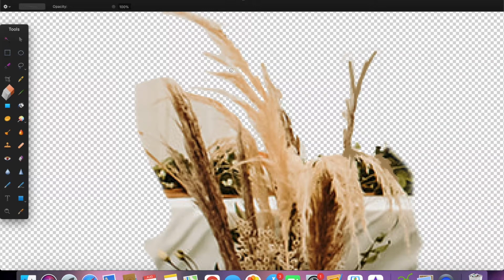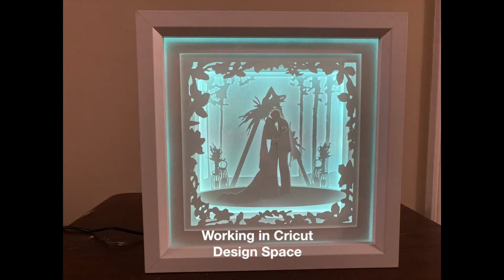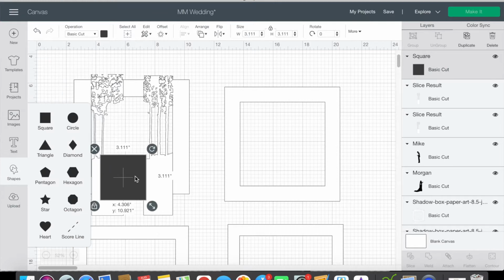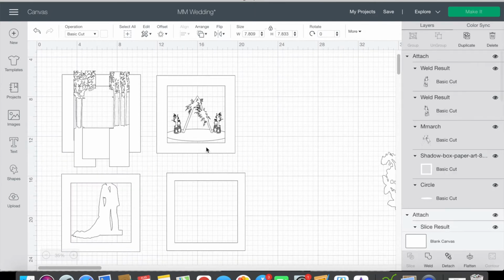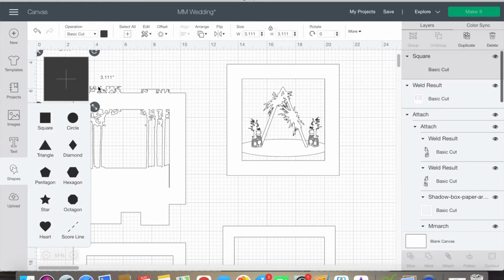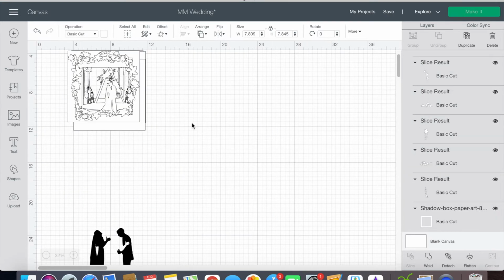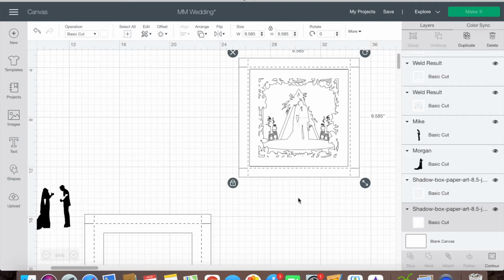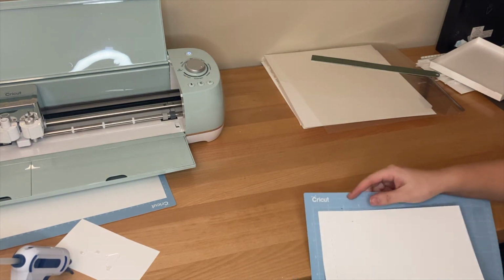Light Display Shadow Box from Real Photos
In this video I will show you how to create a light display shadow box using real photos. These photos are from a wedding. This video contains information on editing the photos in Pixelmator, working in Cricut Design Space, and assembling the light display shadow box.

Check out this related video for another light display shadow box, where I go more in detail on working in Pixelmator